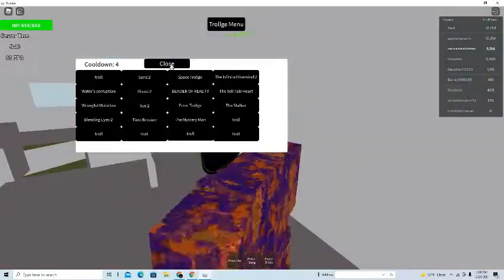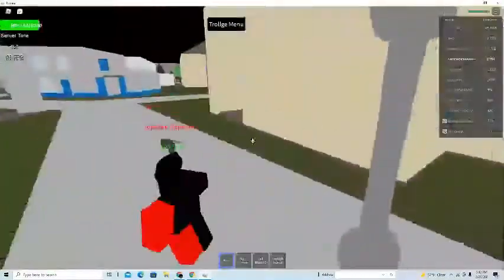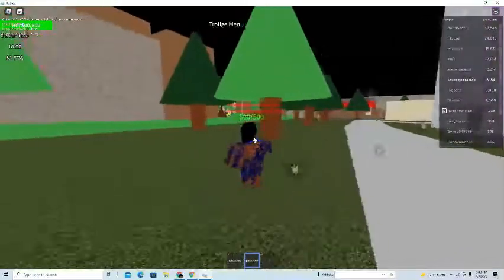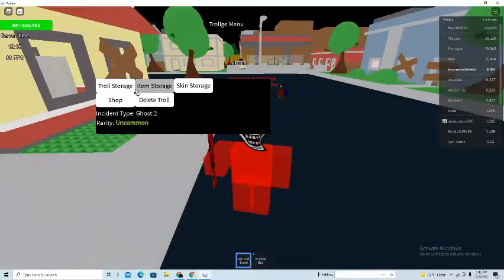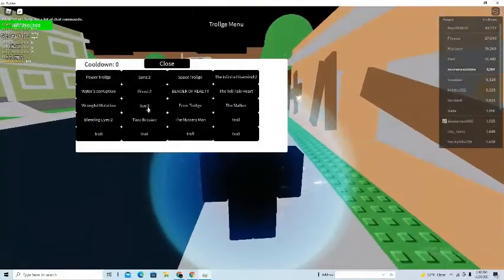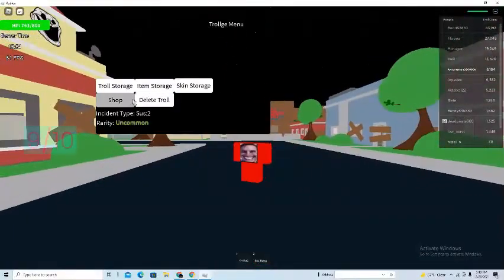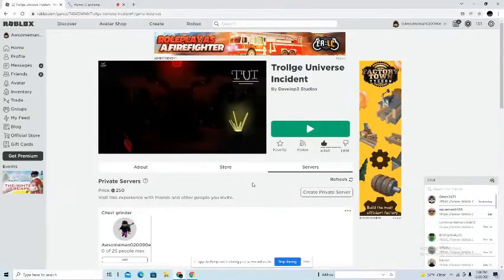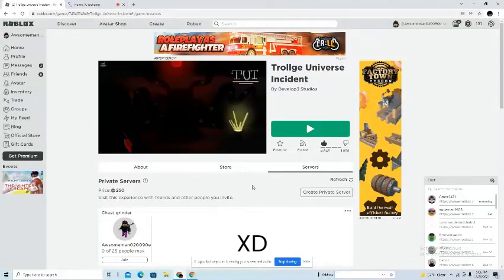Best trollges rated (Roblox)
Trololololololololololololololololololololololololololololololololololololololooo